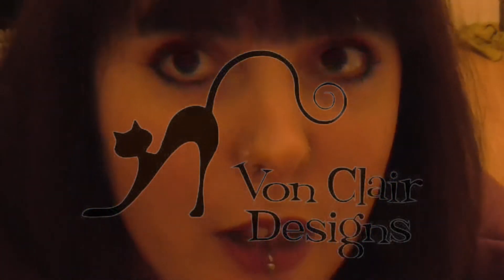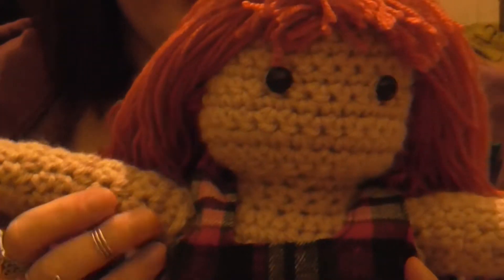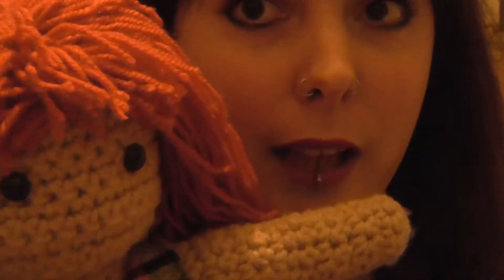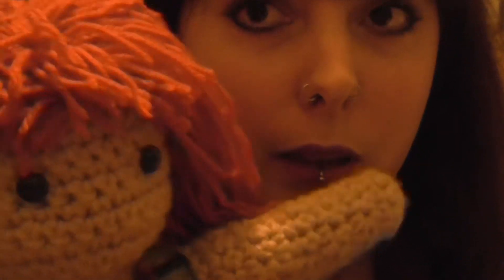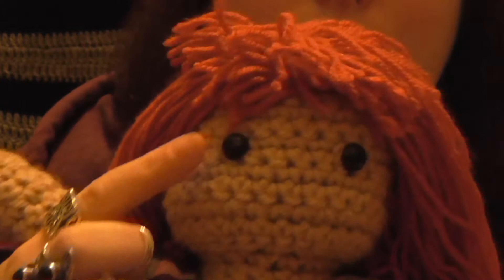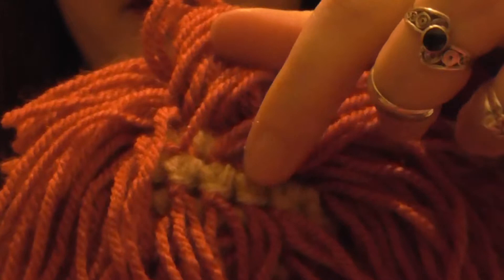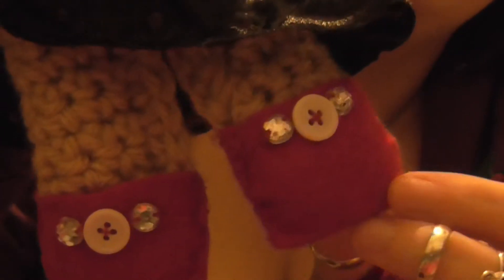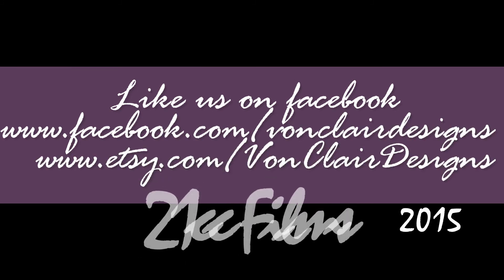A quick crochet doll share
Hi Guys,
Just a quick video to show you the doll that I made.